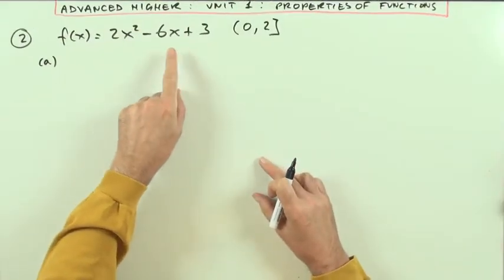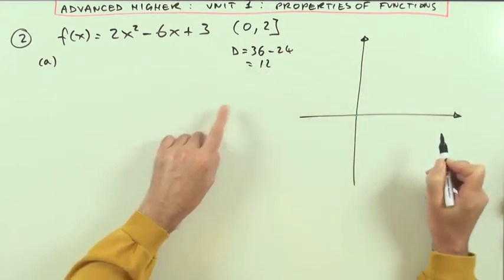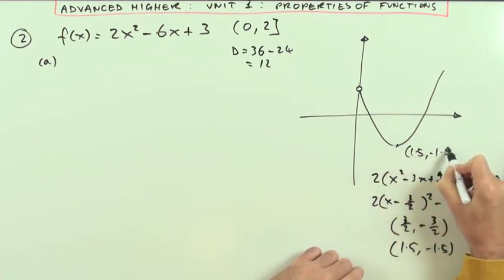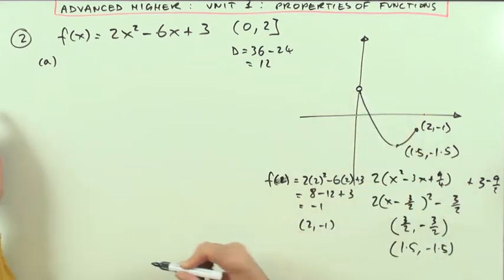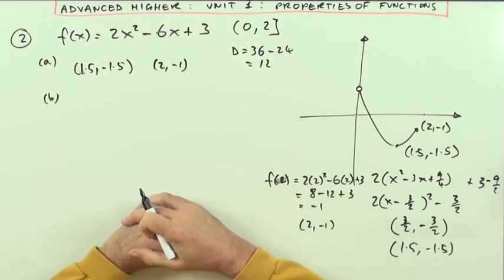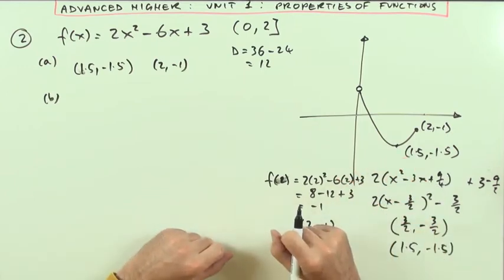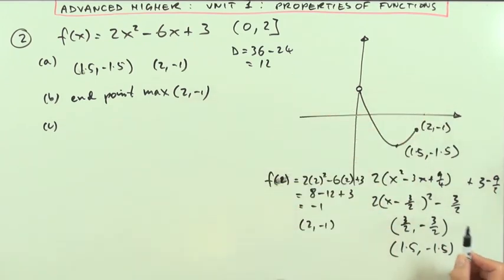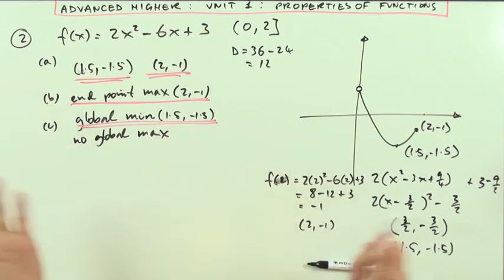Critical points MiA.1 ch.4 no.2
Advanced Higher Revision
Unit 1       Properties of functions

Solution to question 2 of  review exercise 4 (p117).
Critical points of a quadratic function on an interval.

Part of a set of worked solutions to the chapter review exercises given in the Maths in Action Advanced Higher books (Nelson)